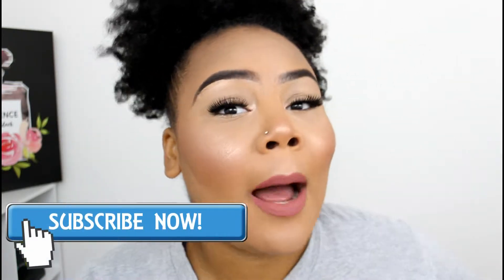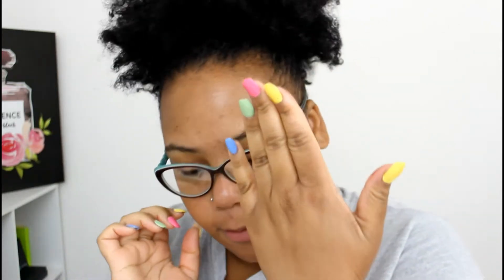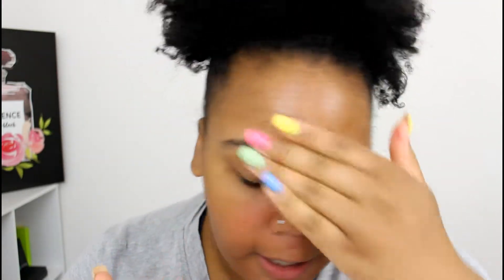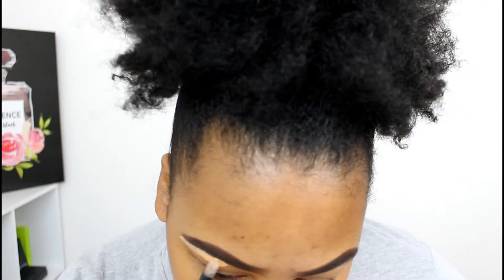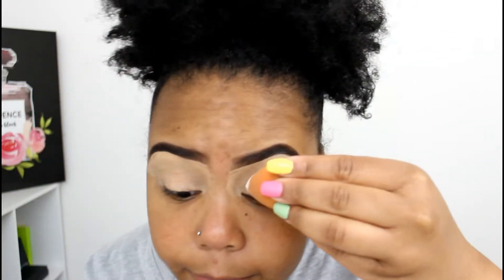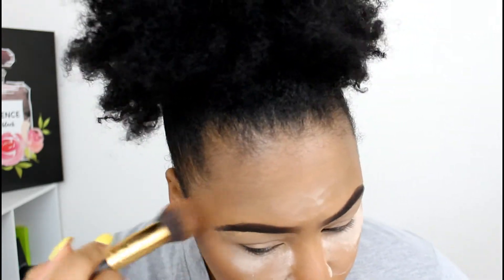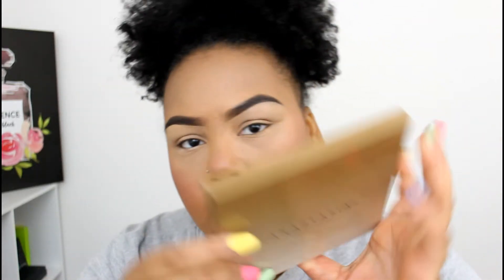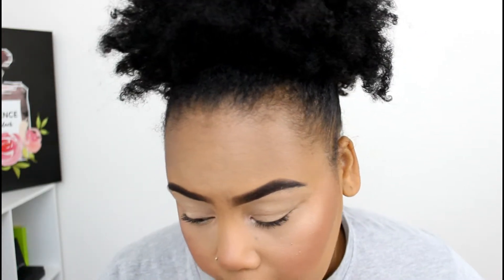Easy Everyday Makeup Tutorial | Foundation Routine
Hey Everyone!!! Today I am sharing my everyday makeup routine with you all. I hope this helps someone out. Achieve a flawless makeup look in minutes!

Music Creds to Mask Productions 93!

SC:laylalove513